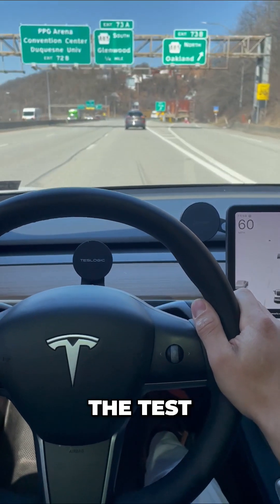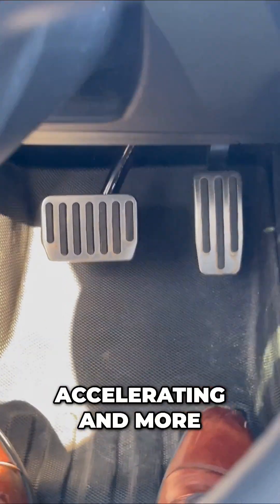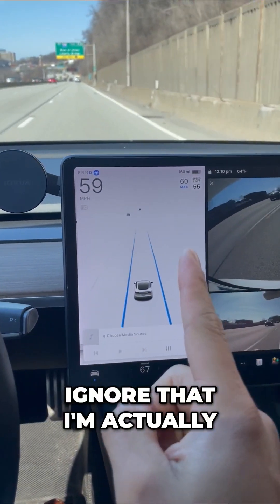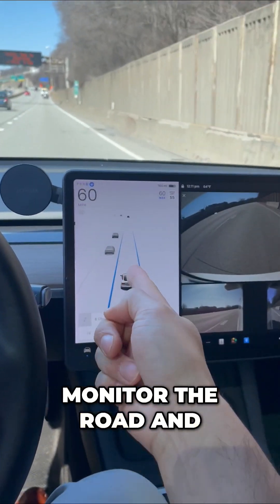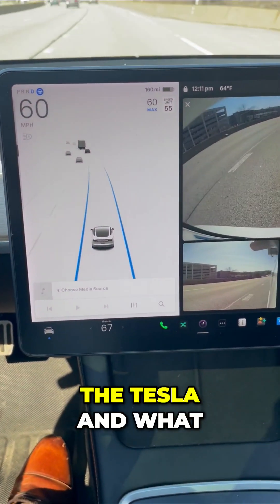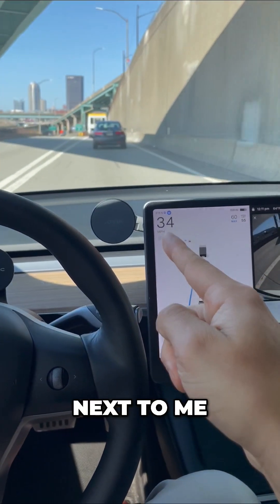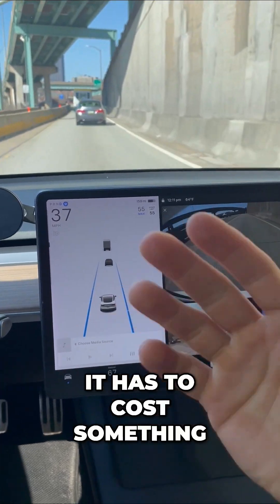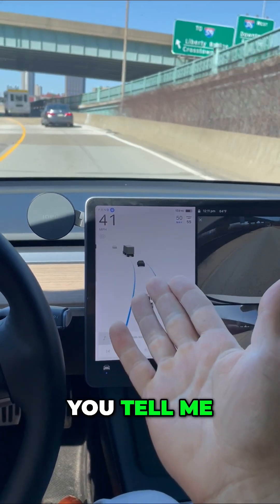Shocking 🚗 Tesla Autopilot: Watch It Drive! 😲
Join us for a thrilling 60 seconds as we test Tesla's autopilot feature! Witness incredible self-steering, braking, and acceleration as we explore how this innovative technology works to enhance driving safety. You won't want to miss this!